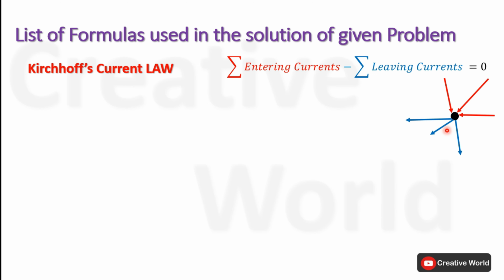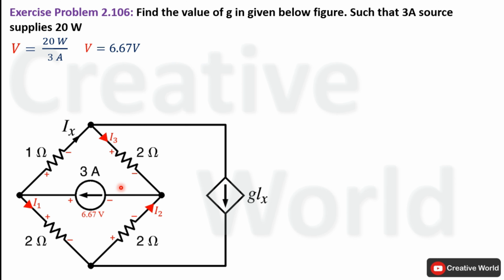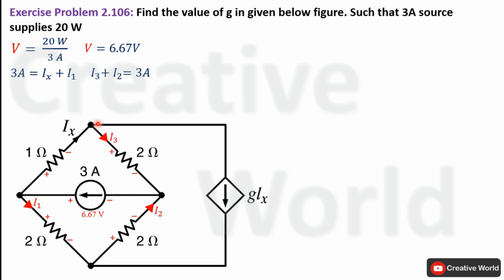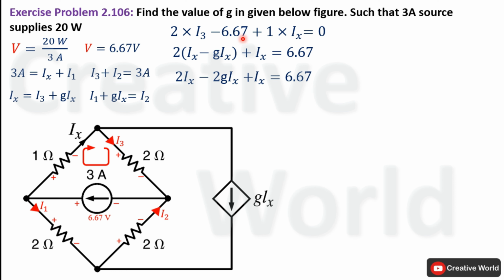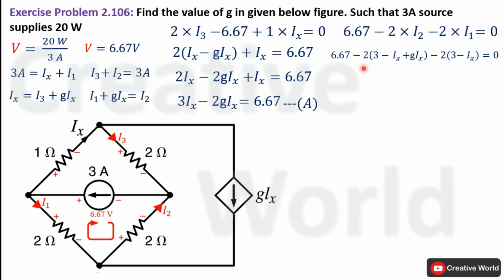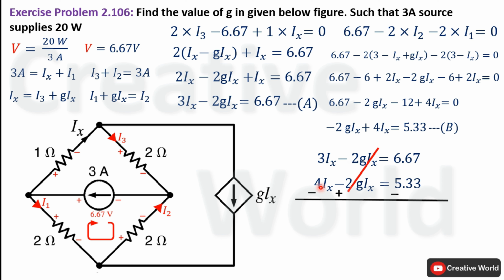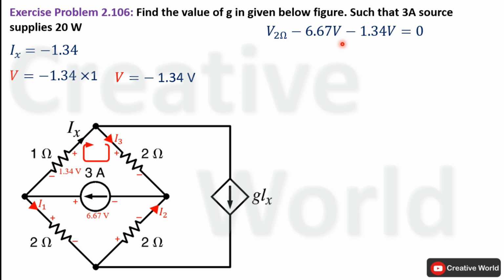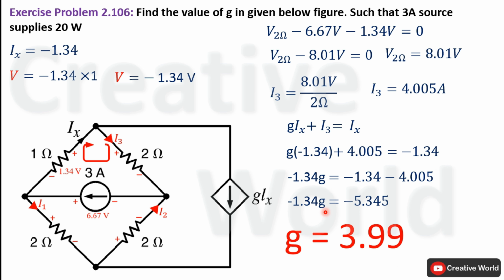Chapter 2 Exercise Problems 2.106 Solution | Linear Circuit Analysis